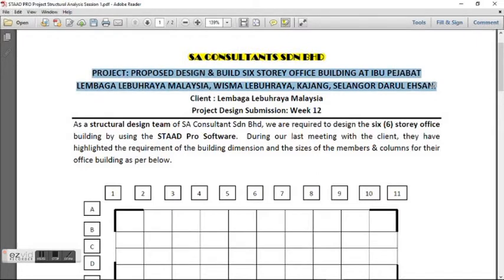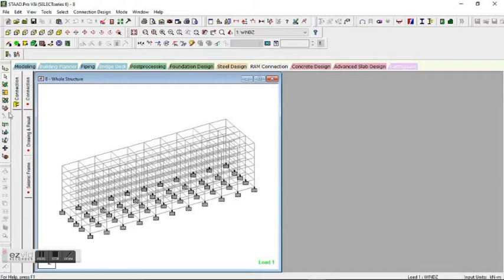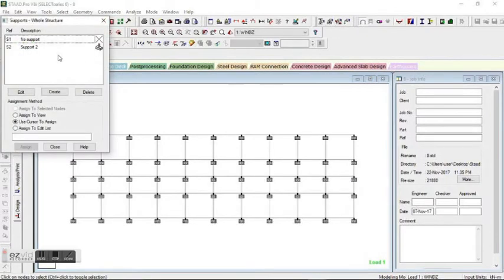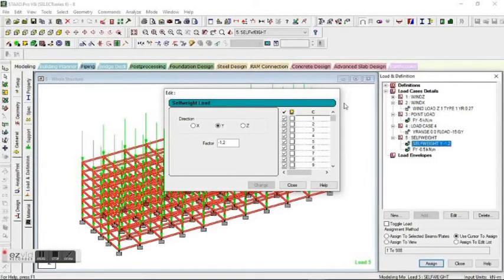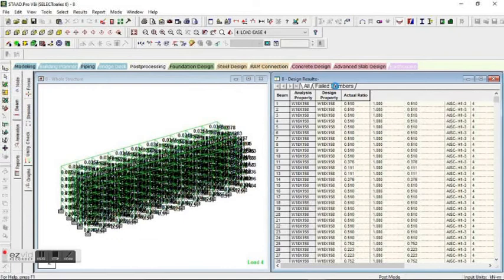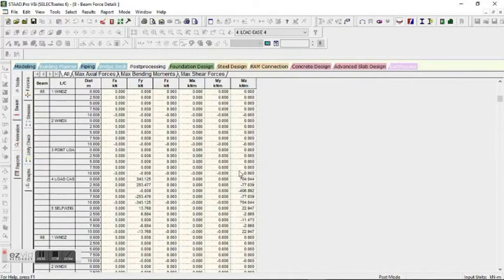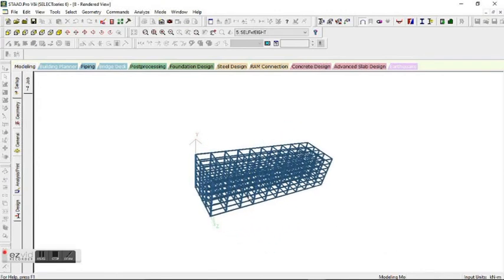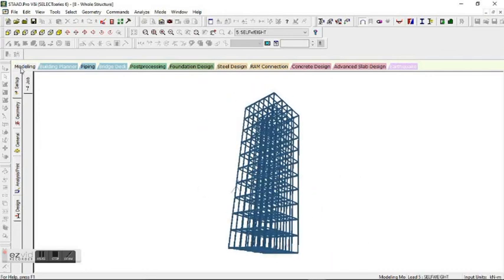How to learn STAAD PRO at a faster way !!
Group 2 Session 1. Hi. Basically, this is our group project's assignment.